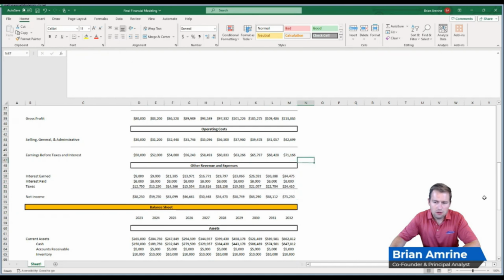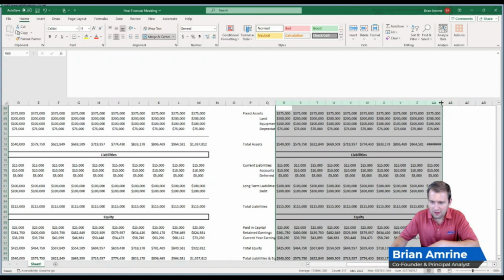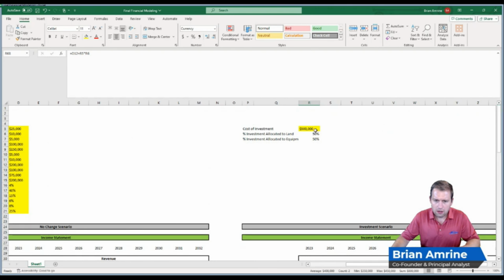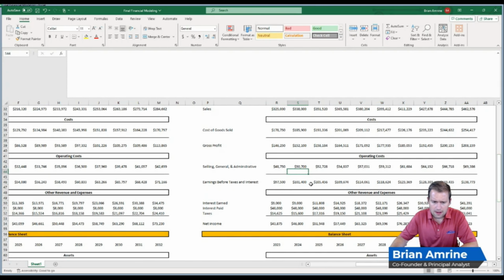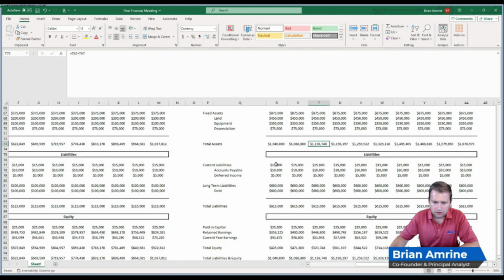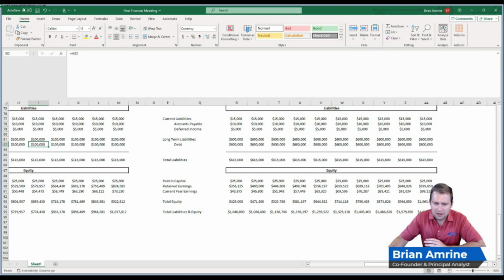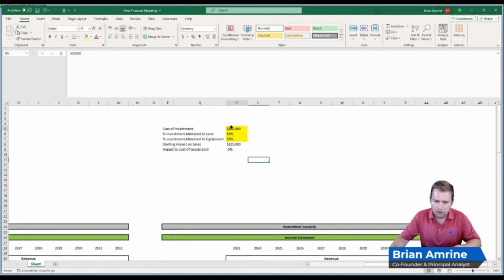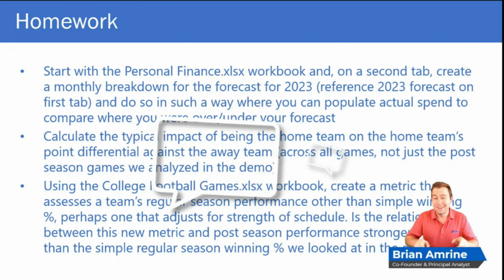Master Financial Modeling in Excel - Investment Analysis (Part 3)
Welcome to Part 3 of our 'Master Financial Modeling in Excel' series! In this video, we conclude our financial modeling use case by creating a model that forecasts income and balance sheets for a company under two scenarios: with and without an investment. Building on the income statement and balance sheet created in Parts 1 and 2, we'll now create the investment scenario and compare the financial outcomes. This step-by-step guide mirrors the approach often used by investment bankers and covers essential Excel features, including copying and pasting cells, checking and validating work, and more. Don't miss the homework assignment at the end to test your skills!

CHAPTERS:
0:00 financial modeling in Excel